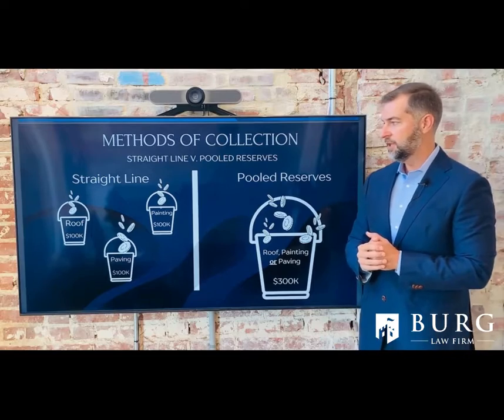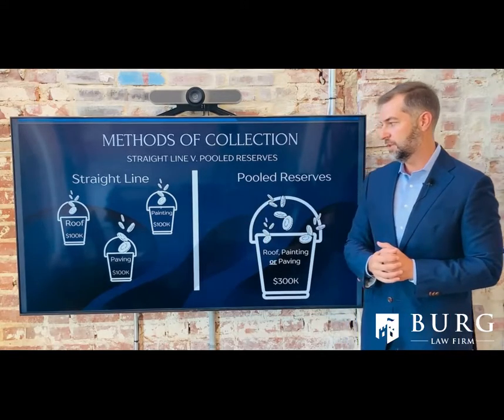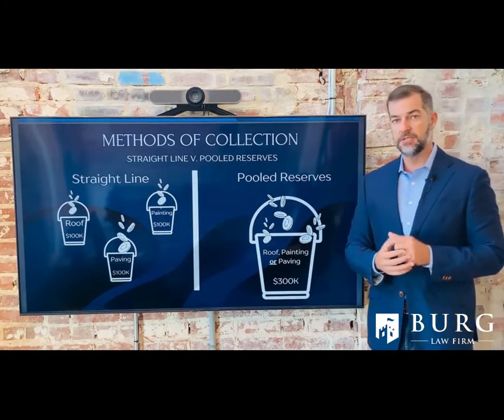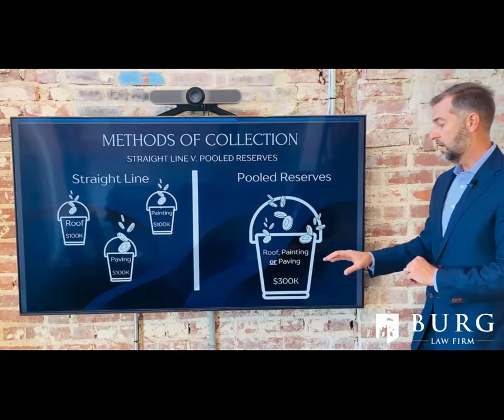Reserves Discussion: PART 3